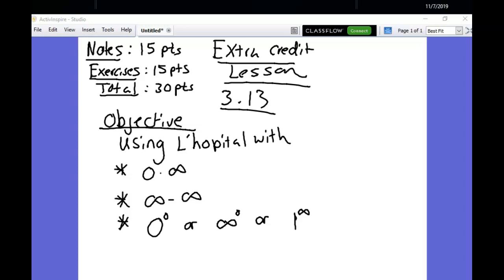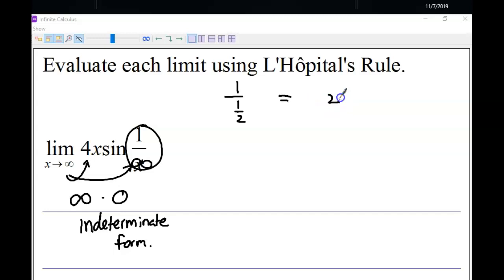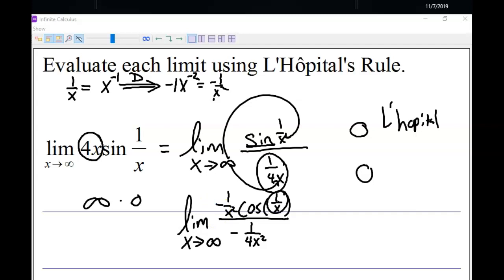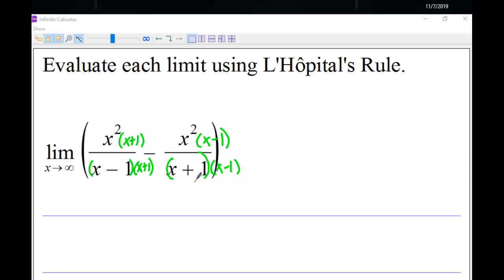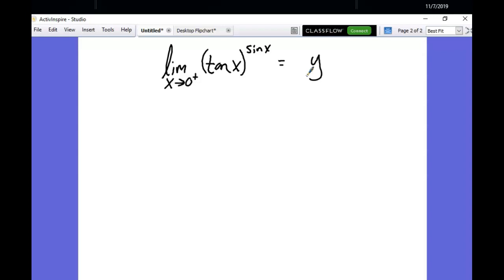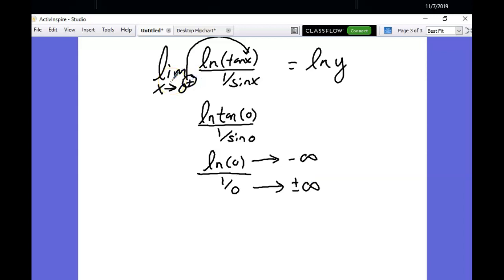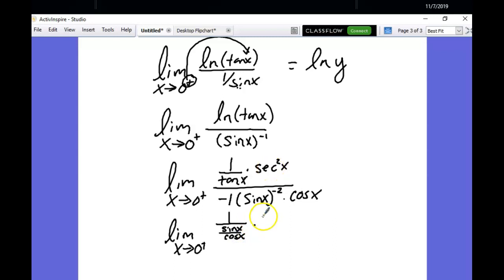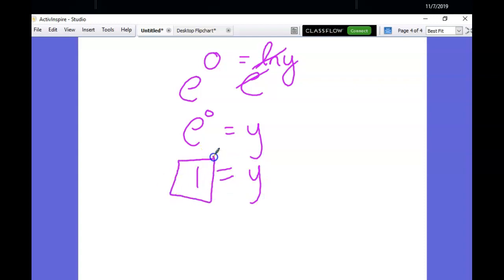L'Hopital Extra Credit Lesson